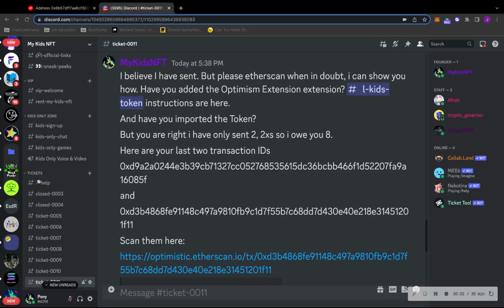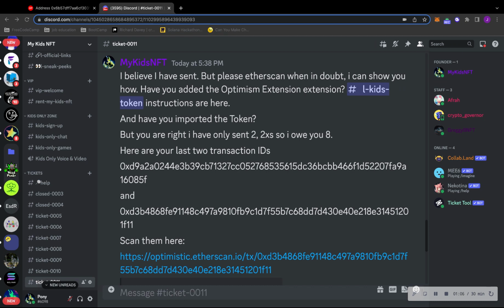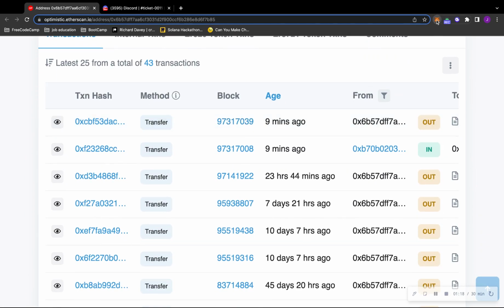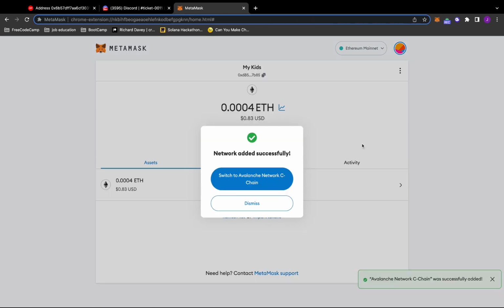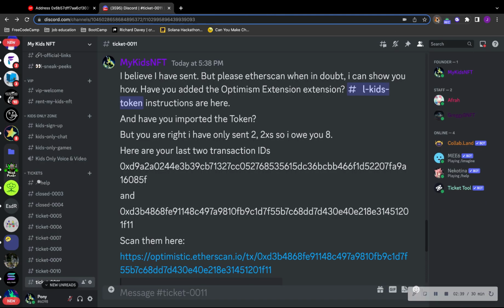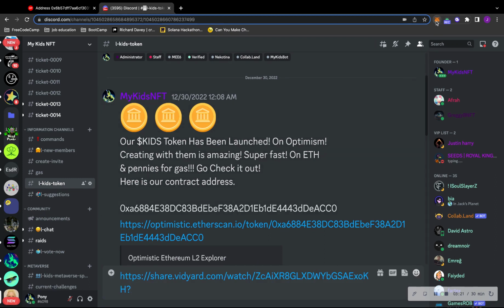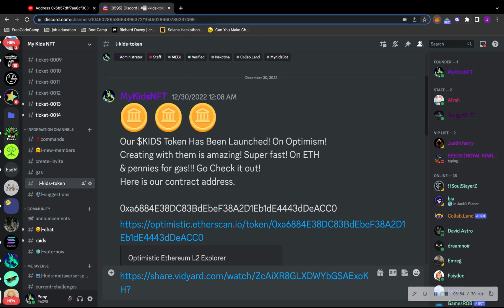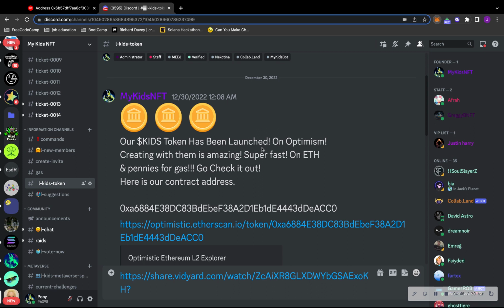Import a Custom Token to Your Crypto Wallet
In this very short tutorial / demo, we will walk you step by step through the process of adding a Custom Token to your wallet. We will be adding the $KIDS Token for My Kids NFT, on the Optimism Network, to a Metamask Wallet to be exact. This should apply to all tokens imported onto this browser wallet.
This Video is for the My Kids NFT Community because we created our token on Optimism.

MyKidsNFT.com

Knowledge is Power. Knowledge is Freedom.